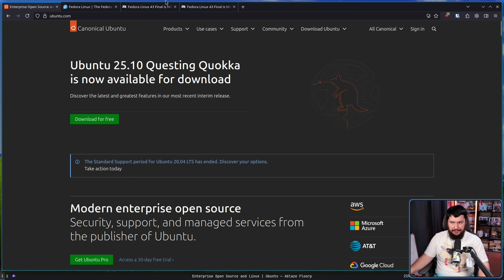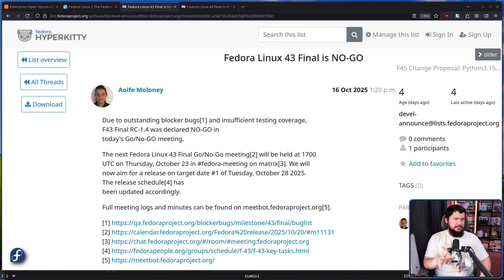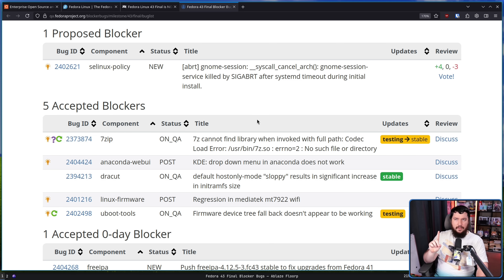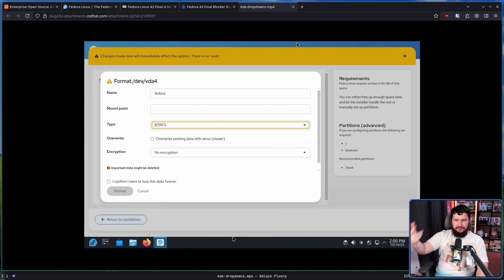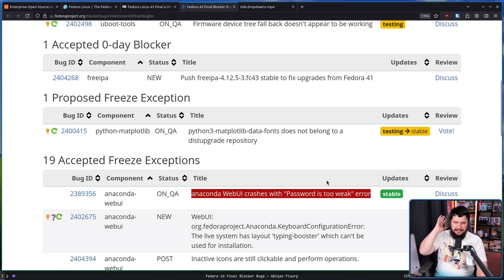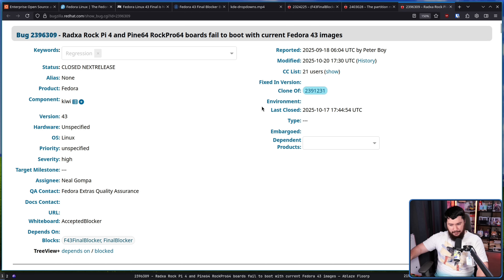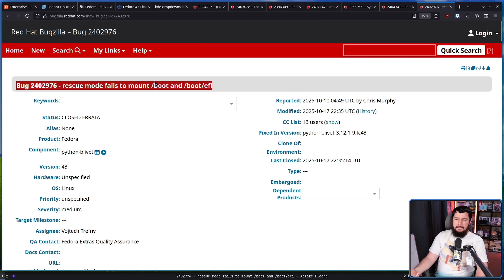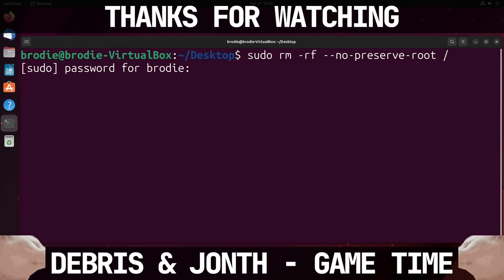Fedora 43 Delayed? When A Fedora Release Breaks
Fedora Linux 43 was supposed to be out by now but that clearly hasn't happened because the latest release was blocked at the last minute but what sort of bugs block a Fedora release.

Credits
🎨 Channel Art:
Profile Picture: